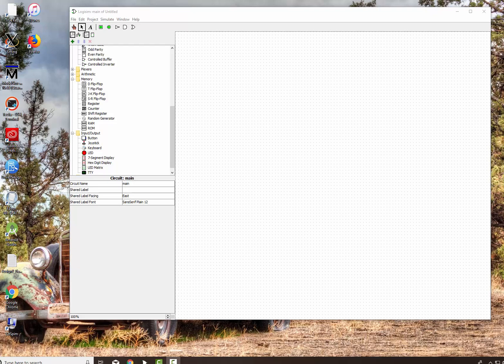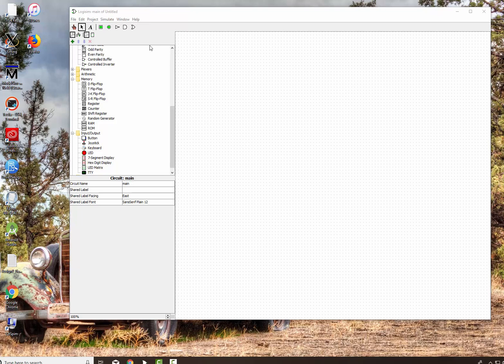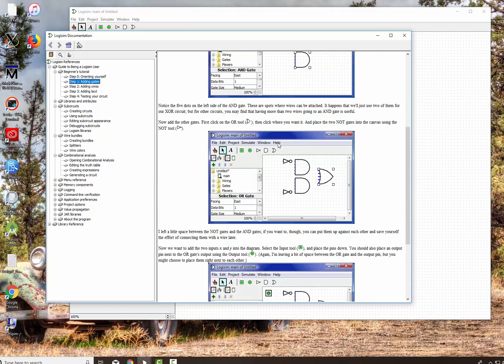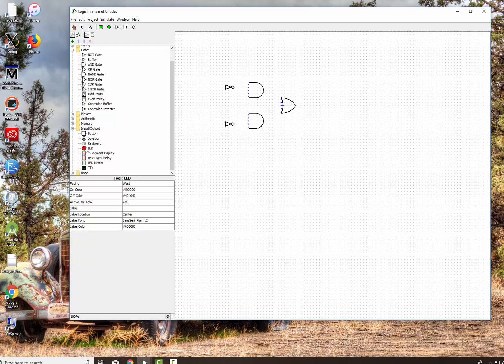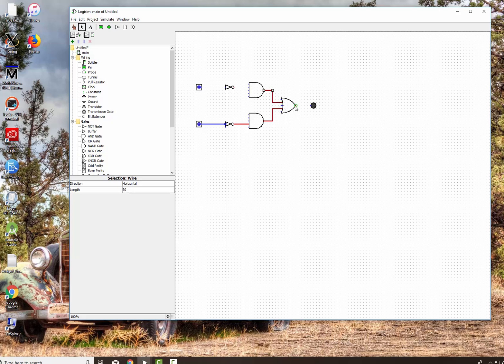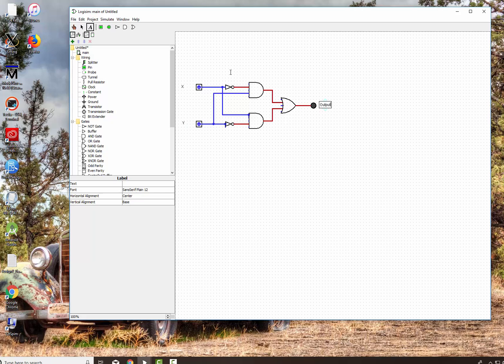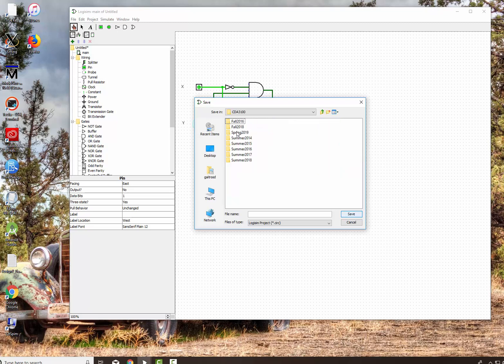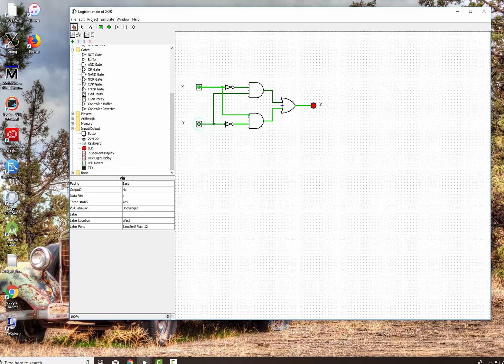Logisim Beginners Tutorial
An instroduction to Logisim and building a simple XOR circuit.